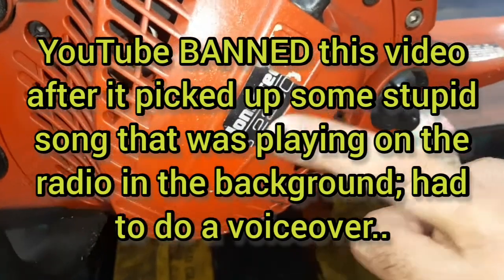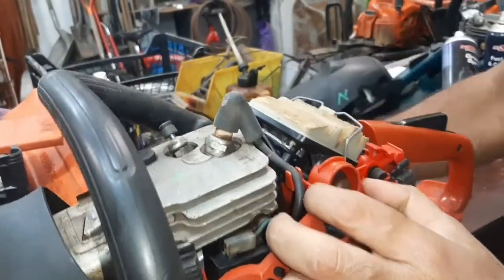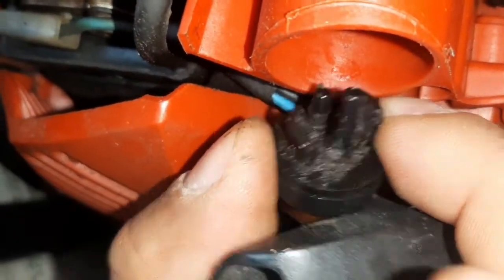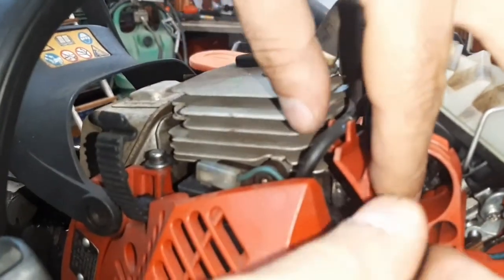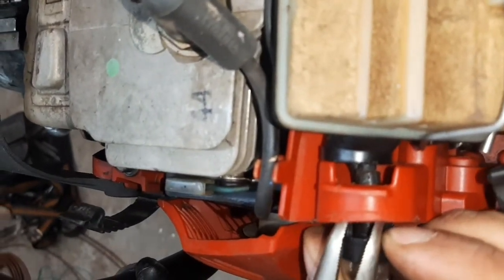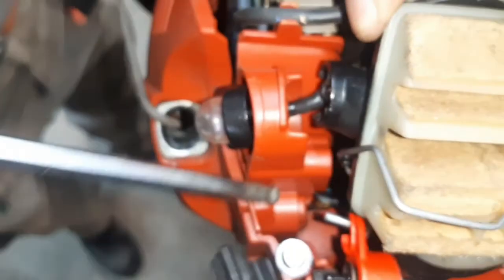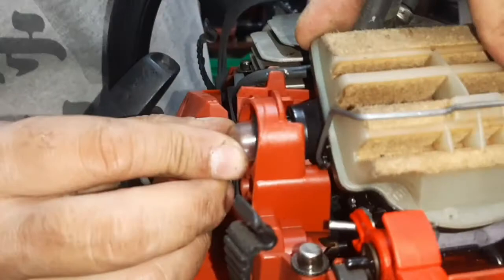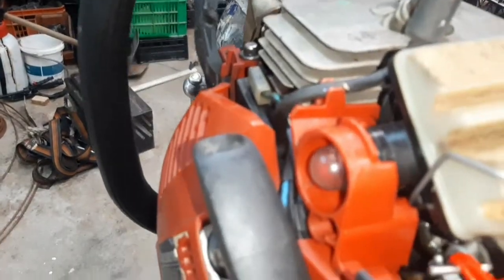Replacing Chainsaw Purge Bulb (Husqvarna 450 \ Jonsered CS2250)